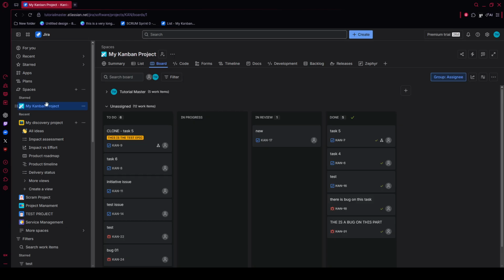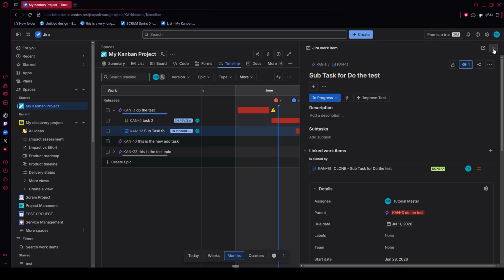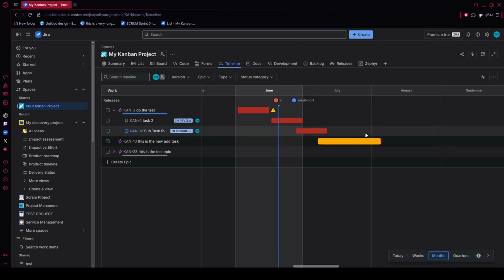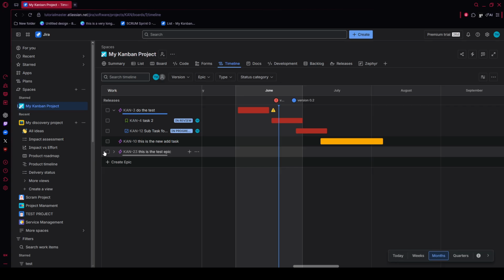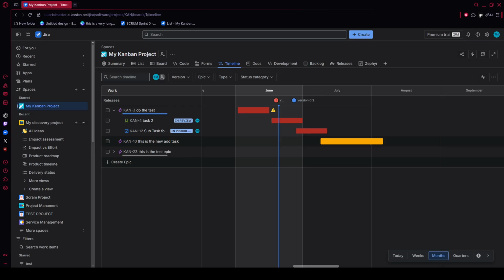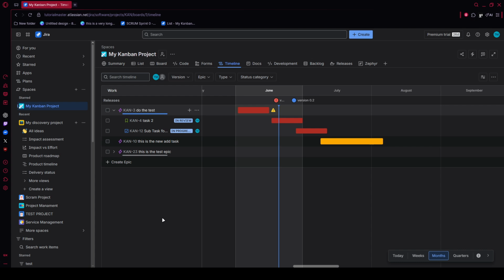How To Use Jira For Gantt Chart [Step By Step Guide 2026]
In today's video we cover How To Use Jira For Gantt Chart [Step By Step Guide 2026]